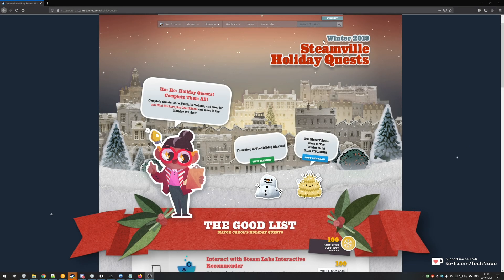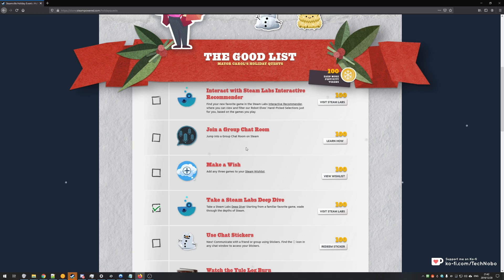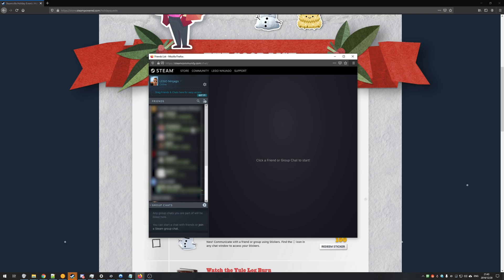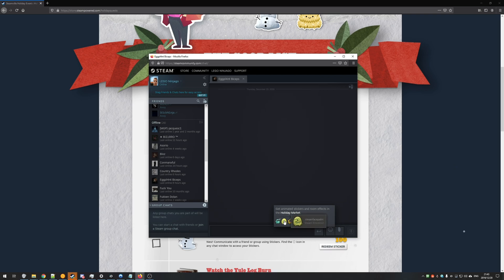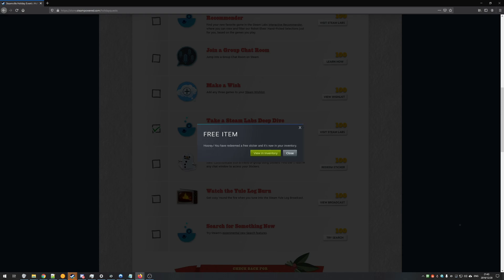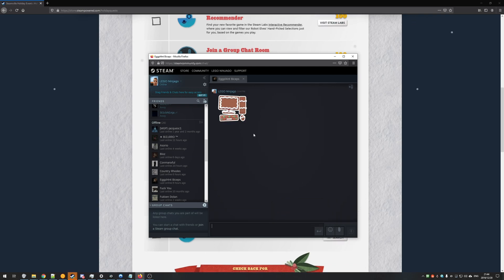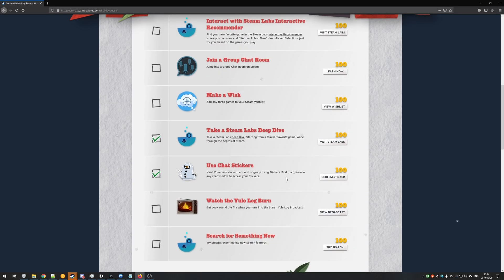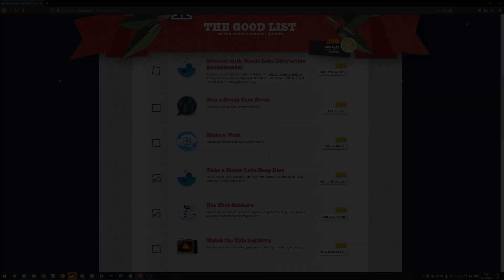How to complete "Use Chat Stickers" Steam Winter Sale Quest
Completing the Steamville Holiday Quests for the Steam Winter 2019 Sale? Stuck on the Use Chat Stickers quest? Well, so was I. Here is the solution, however. It's super buggy, so just keep trying if it doesn't immediately work.

After completing the challenge, and it doesn't update:
- If using a browser: Press Ctrl+F5 to refresh the challenge page and clear temporary data for it
- If using Steam: Restart Steam

Check out other Steam Winter 2019 Quest guide videos. They're all here if you need help:

Timestamps:
0:00 - Explanation
0:32 - Completing the quest